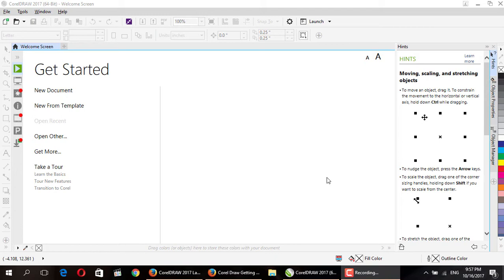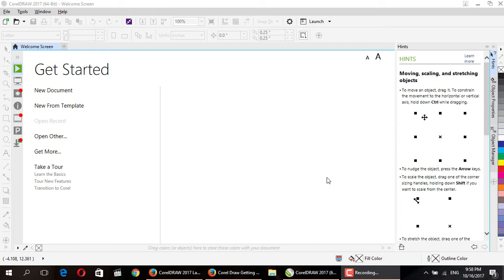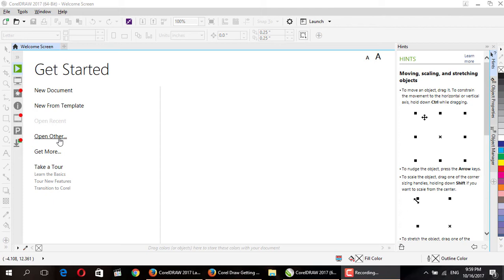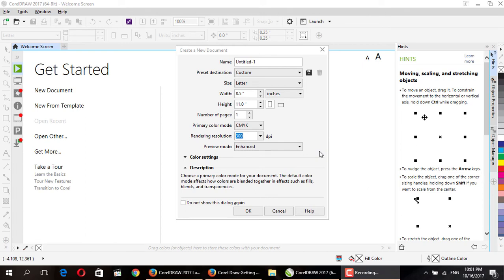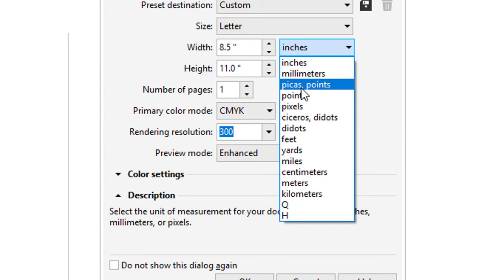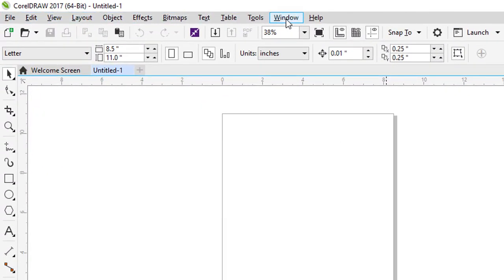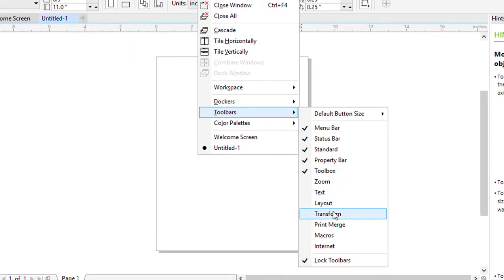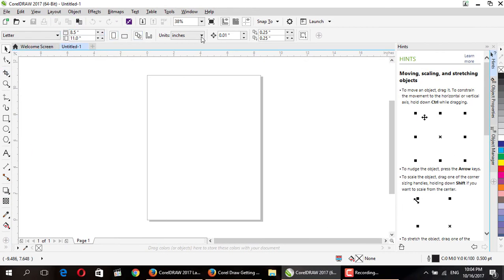CorelDraw 2017 Basic Introduction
In this Video I explained what is CorelDraw and for what purpose we can use CorelDraw. There is brief introduction about latest version of CorelDraw 2017.